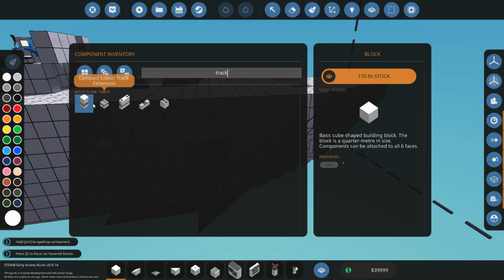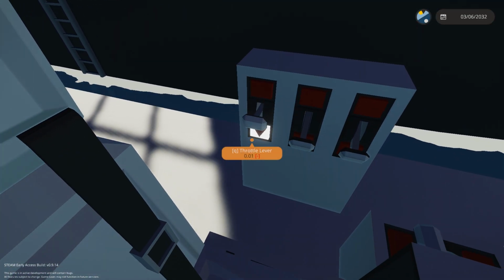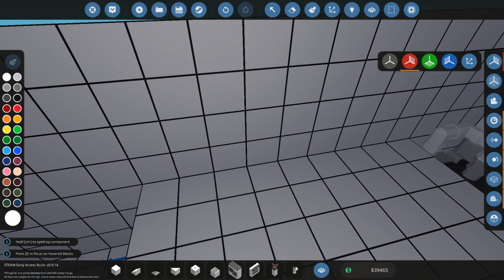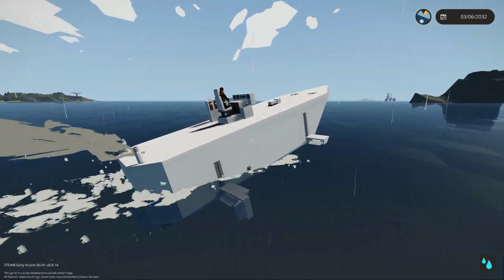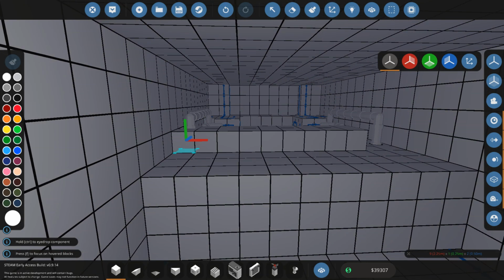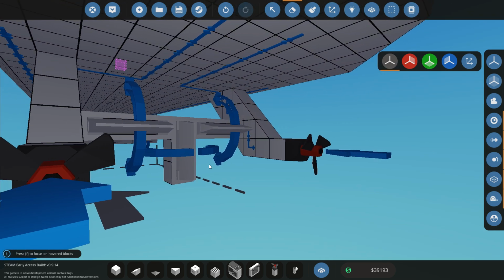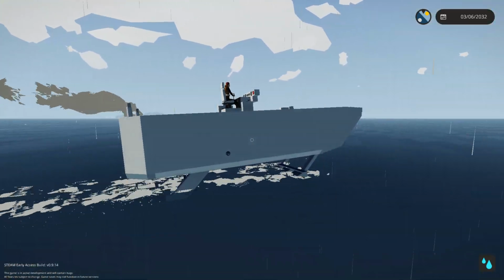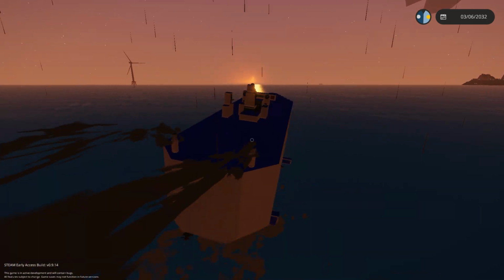Stormworks - The Sawyer Islands - Episode 9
Work continues on the hydrofoil design. This is going to take quite a few tests and trials to get right.

Major Moleeman
Major Carbohydrate
Major Weber
Major Chung
Major Metzger

Captain Morscher
Captain Meyer
Captain Jack
Captain Tam
Captain Pulliam
Captain Iceman

Cheers,
Stealth